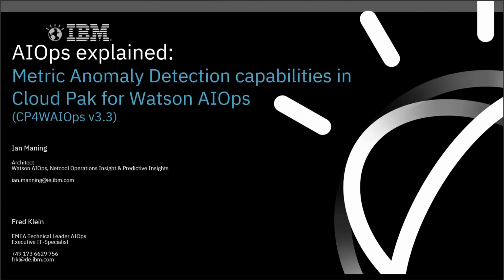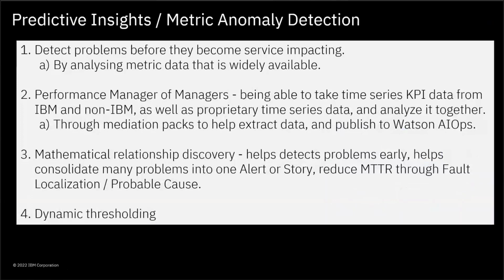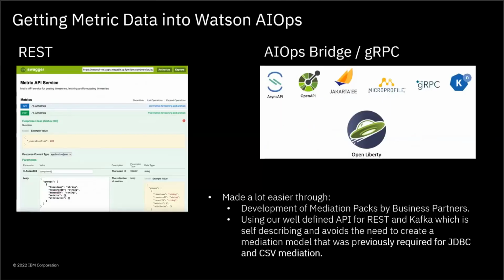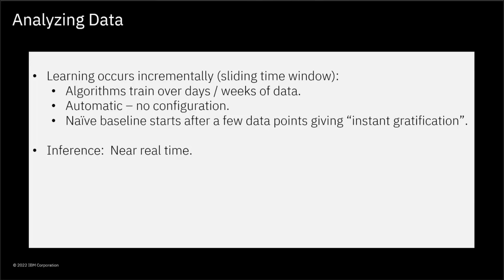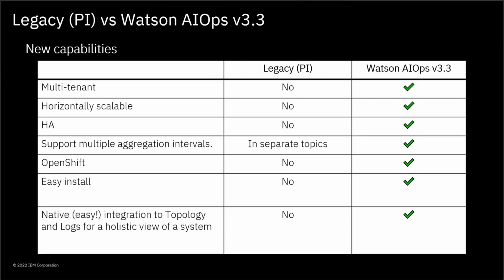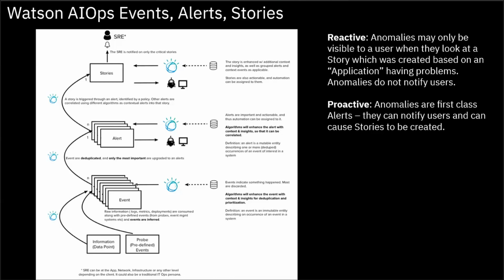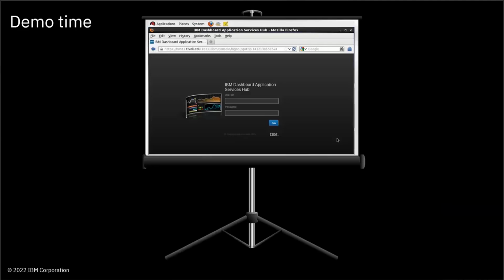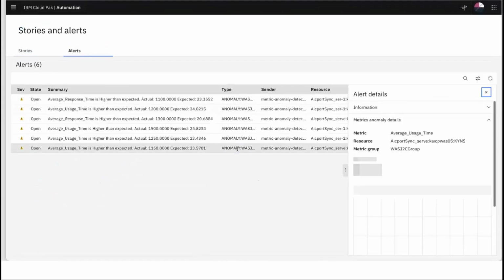AIOps explained, Metric Anomaly Detection capability for CP4WAIOps v3.3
In this video we talk you through the new Metric Manager, which
is released as a micro service architecture in the new
IBM Cloud Pak for Watson AIOps v3.3 (CP4WAIOps).

Ian takes you through the new look and feel and discusses with
me the differences compared to the predecessor Predictive Insight v1.3.6

Topics addressed in this video:
- What is the new Metric Anomaly Detection capability?
- Comparison: Legacy (PI) vs Watson AIOps v3.3
- Data Integrations
- Algorithms
- UI
- Documentation
- Demo